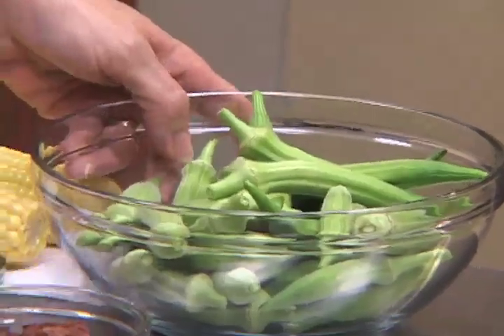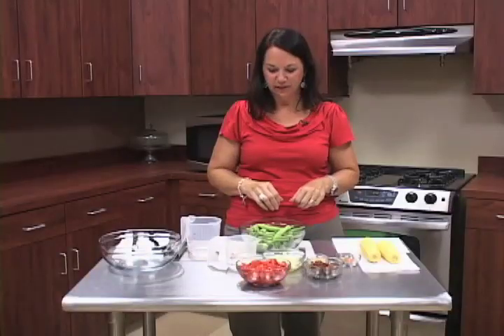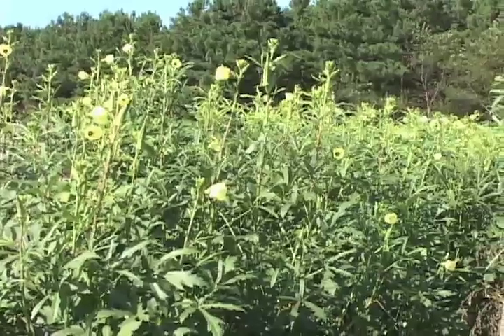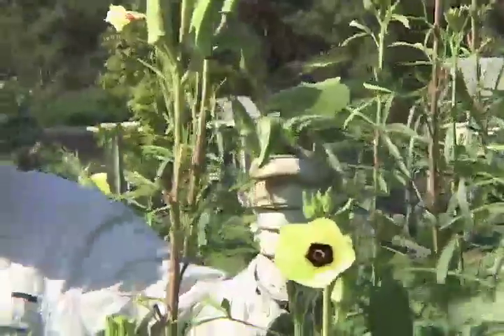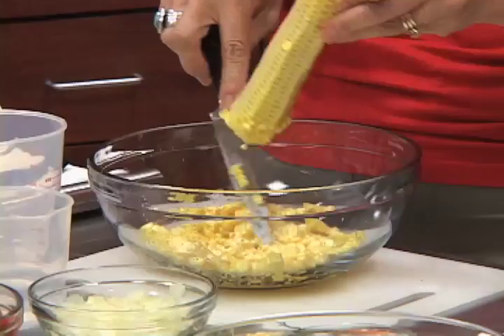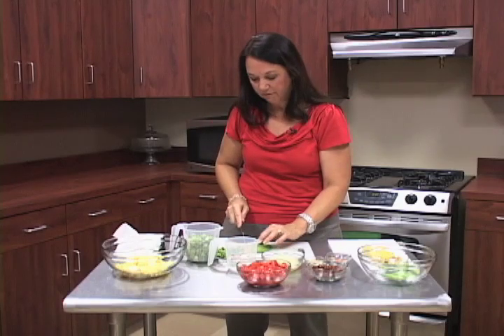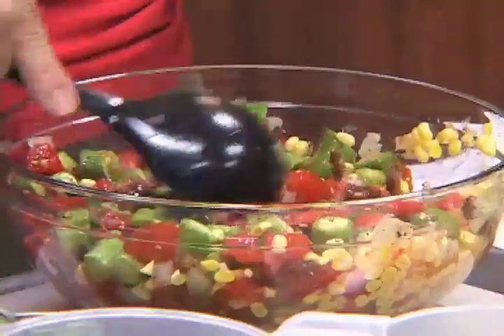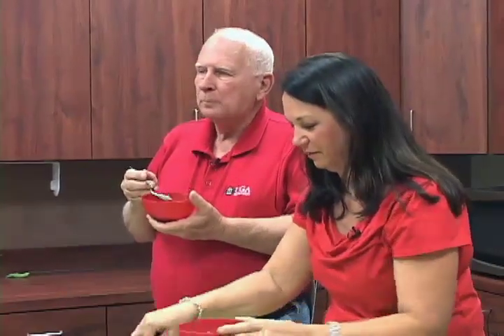Garden Delights S2E7 Okra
Frank is in his long sleeve shirt walking amongst the okra garden.  Susan is going to create an Okra and Corn Creole.  (Anything that has creole after it is ok with us!)